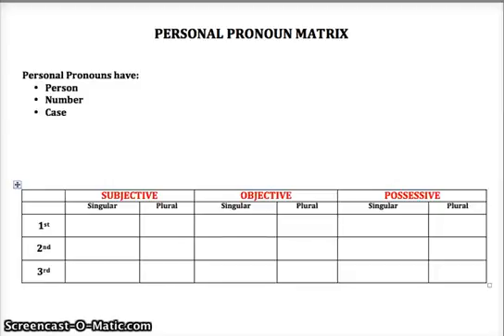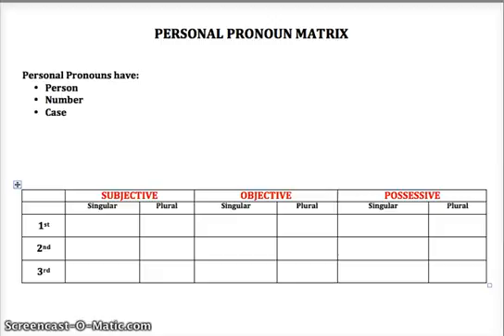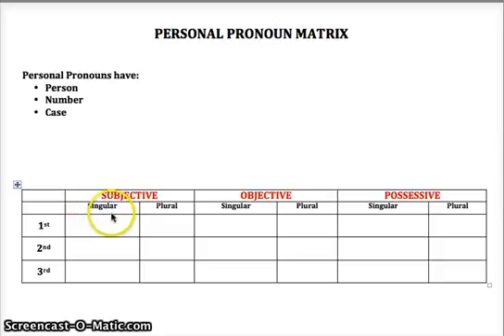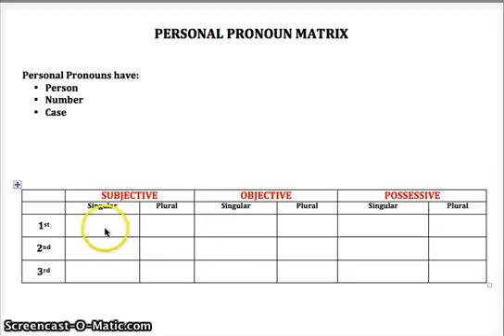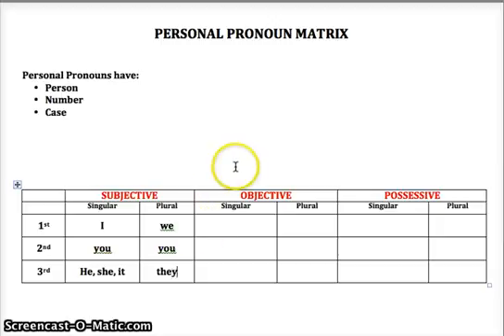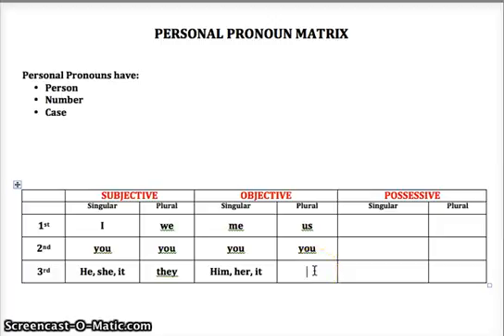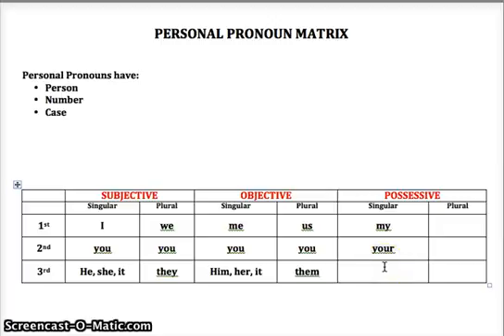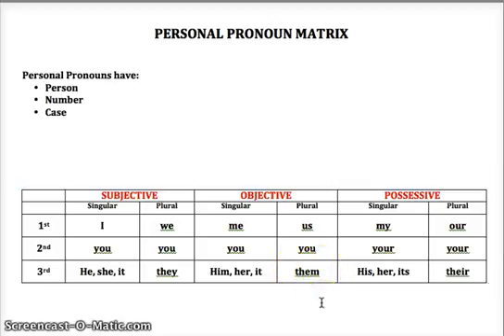Shurley Grammar: Personal Pronoun Matrix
personal pronouns = 1st person - 2nd person - 3rd person pronouns
subjective - objective - possessive case